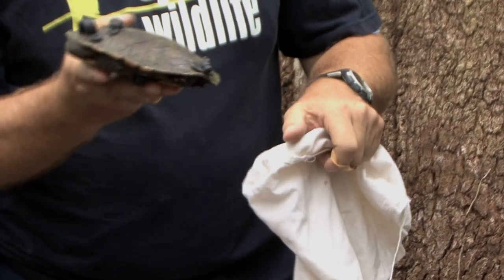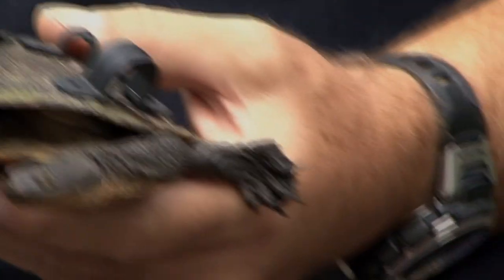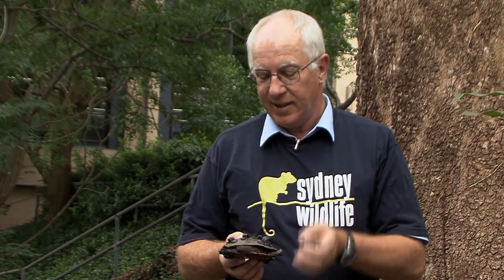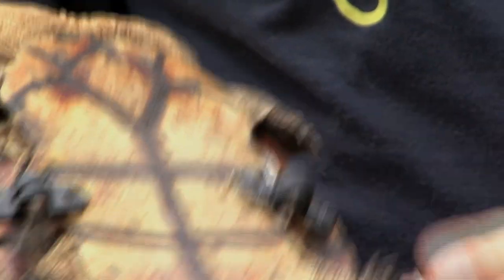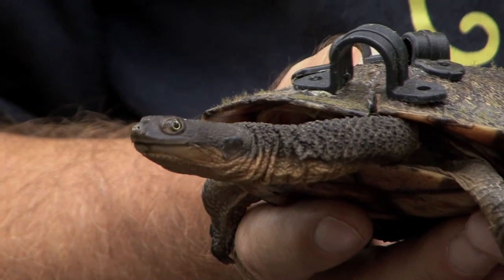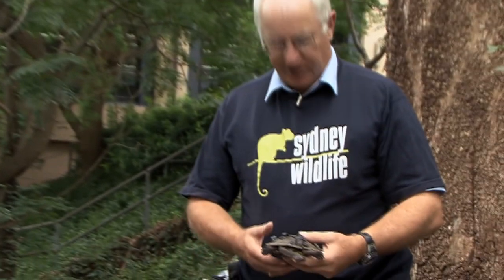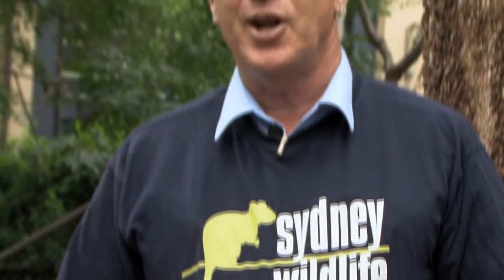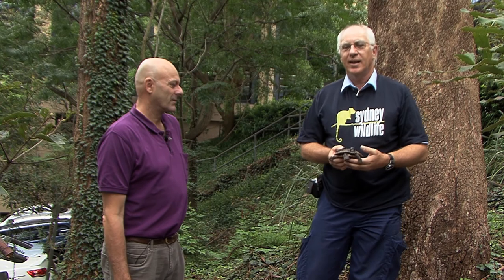Tortoise Stuck Together With Plumbing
ENVIROTUBE - How to stick a long neck tortoise back together after it comes off second best to a car. Presented by Peter Clarke. With Paul Saffey. Director, editor - Howard Jackson, Wildhoop Productions.